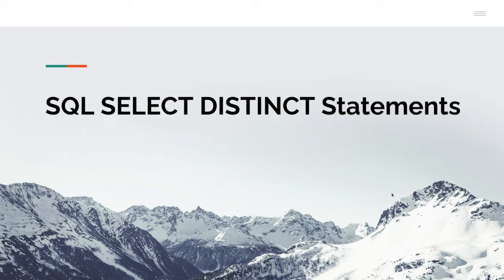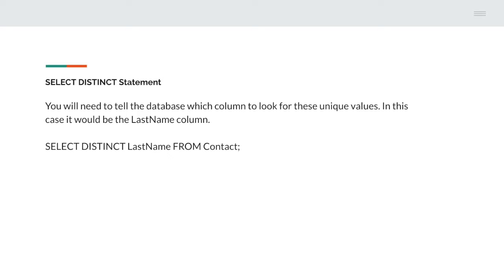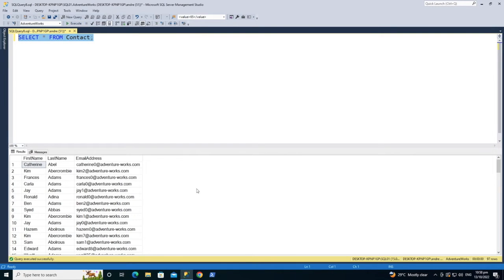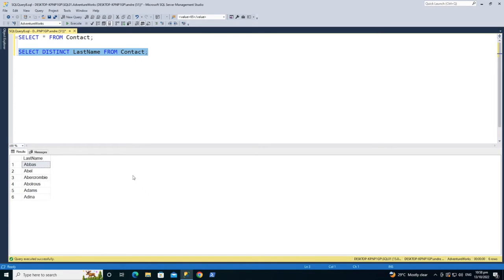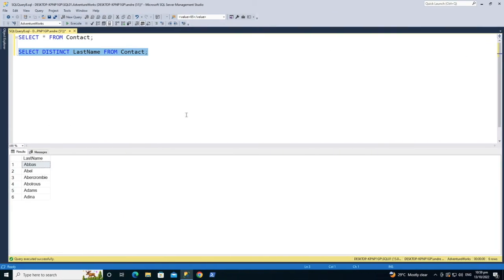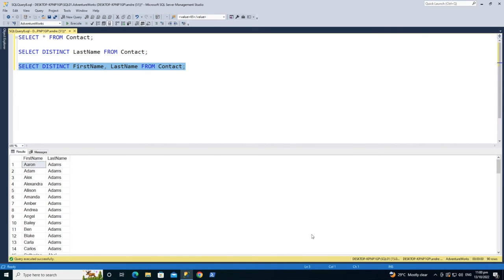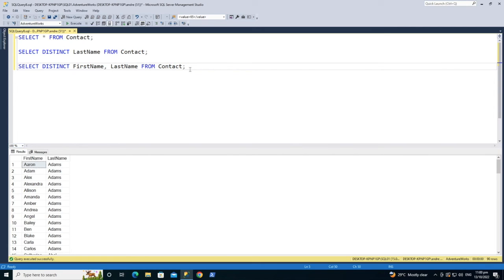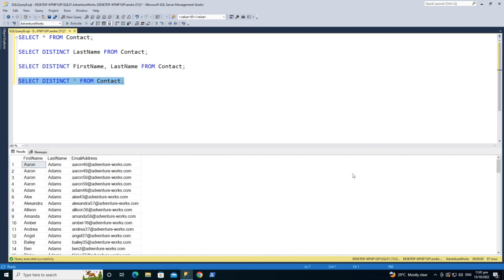SQL SELECT DISTINCT Statement/Query Tutorial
This is a simple explanation on how to run a SELECT DISTINCT Statement